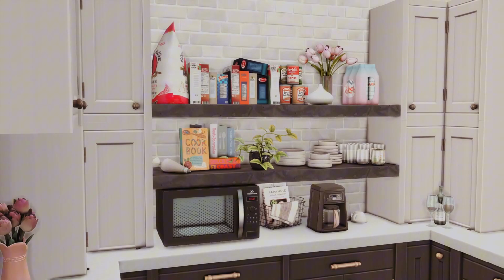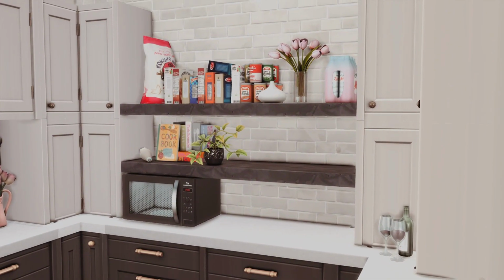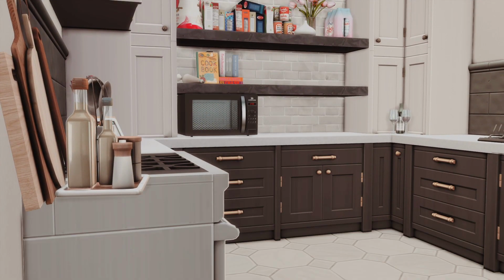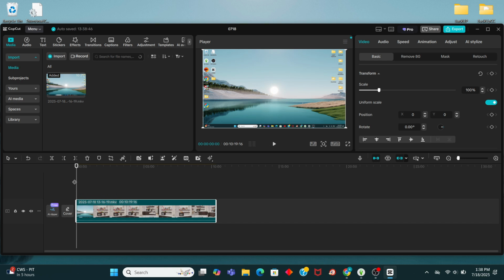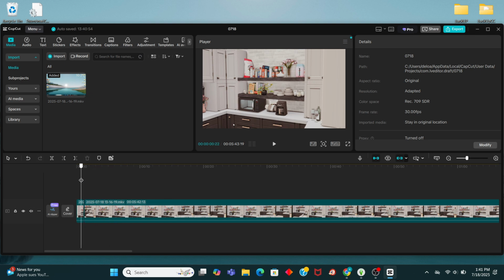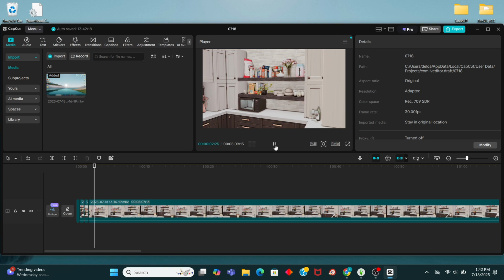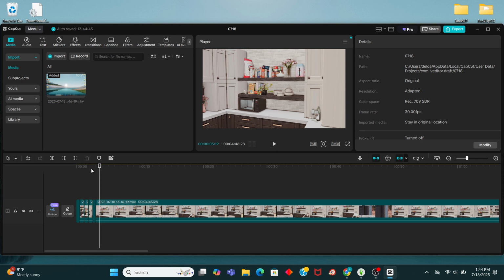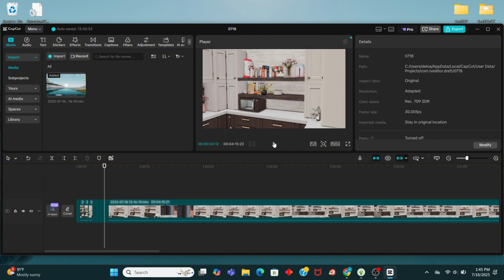How I Create Stop Motion in The Sims 4 | Tutorial + Editing Tips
Today’s was requested by @TheGlamLifeSL!💕 They asked how I created that stop motion video I posted a while back, so I’m sharing the full process with you. In this tutorial, I’ll show you how I film stop motion in The Sims 4 and how I edit it.